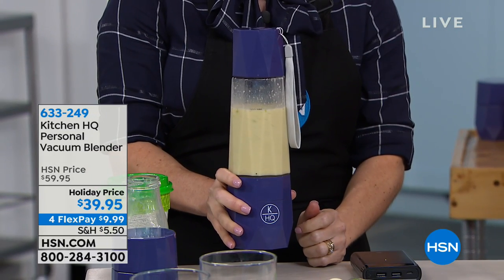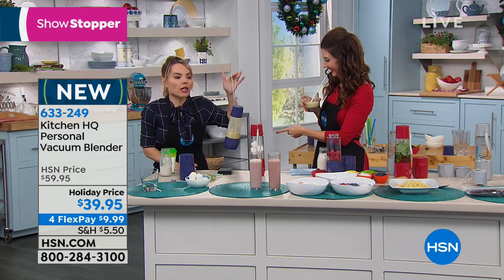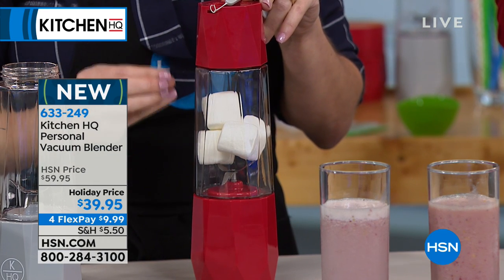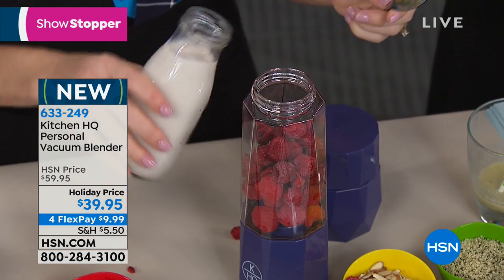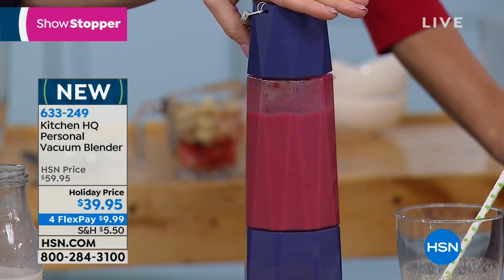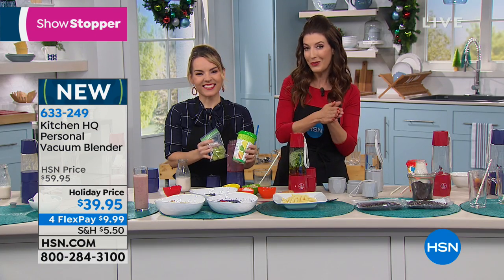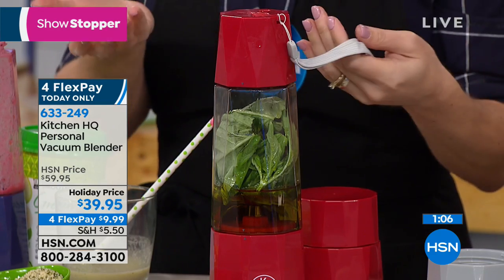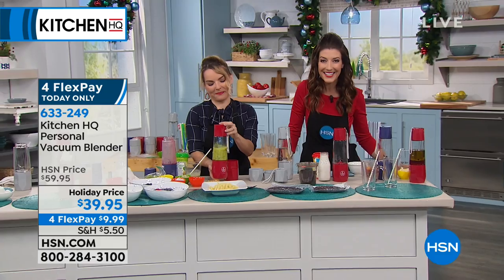Kitchen HQ Personal Vacuum Blender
Get your blend on ... on your own terms. This personally sized blender only requires a small base and charges via the included USB cable, so it's perfect for...